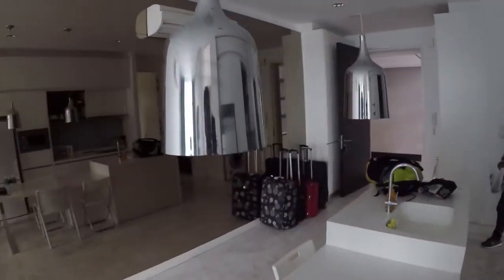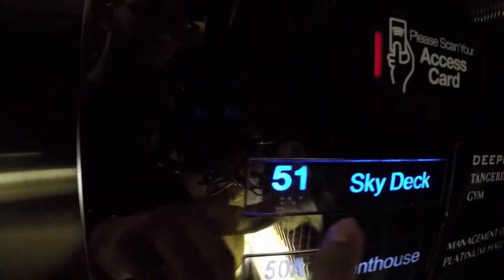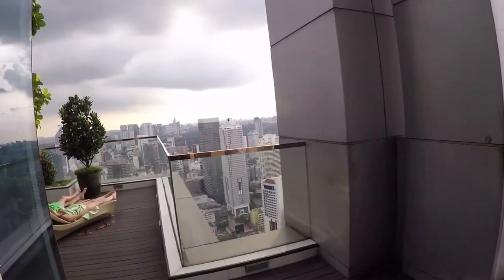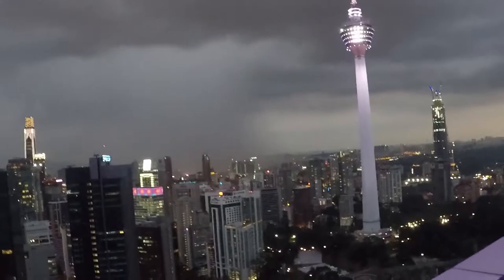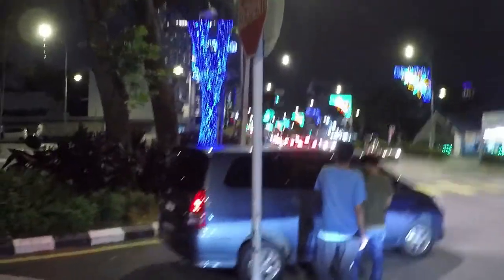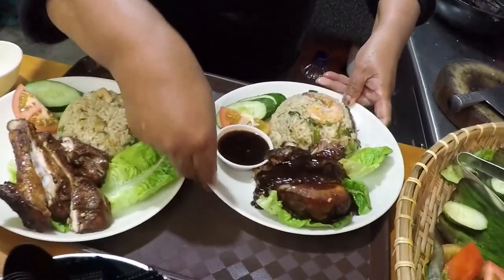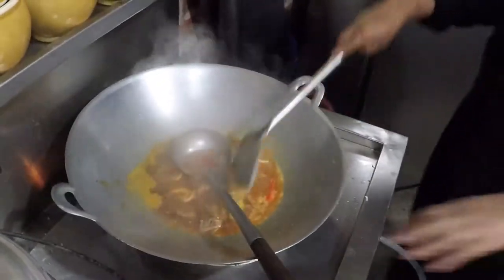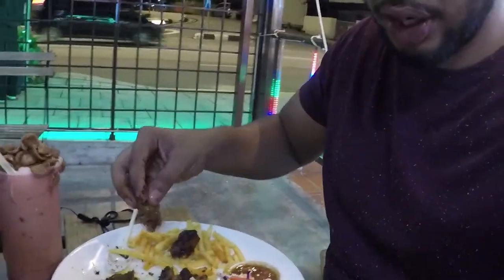MALAYSIA FROM THE 51st FLOOR | PLATINUM SUITES KUALA LUMPUR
Gear up for another adventure as the boys and me venture out to show you'll KL in its rawest form... viewing the beautiful city of Kualalampur from the 51st floor sky deck was a life time experience .. watch it with us feel every bit of our experience.

Also check out & follow my other Social Media handles for detailed updates -